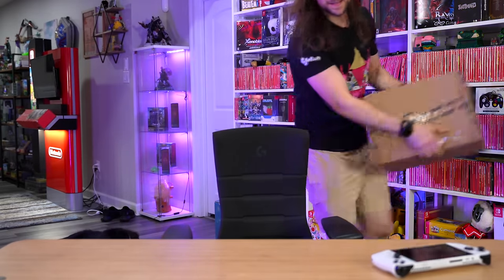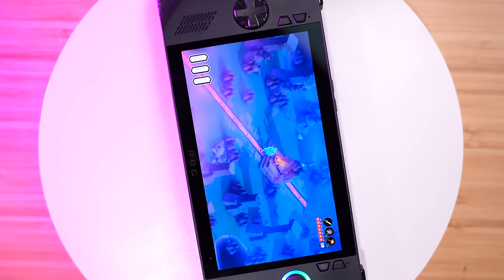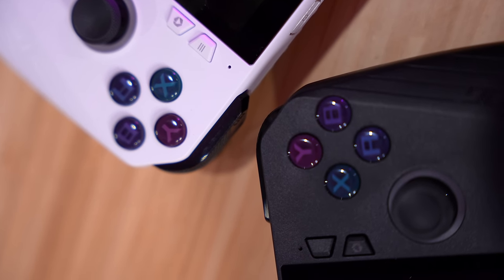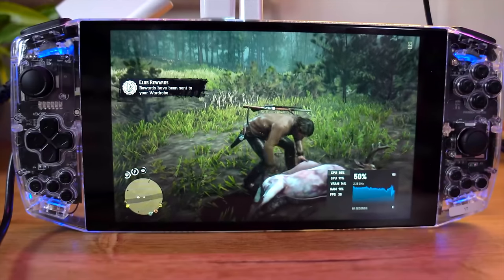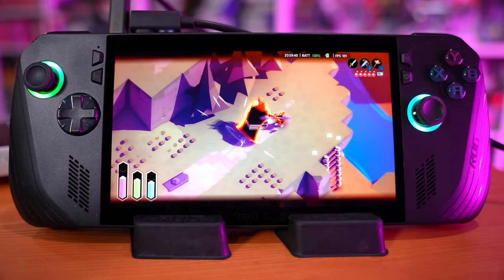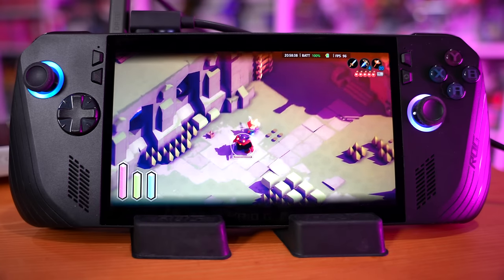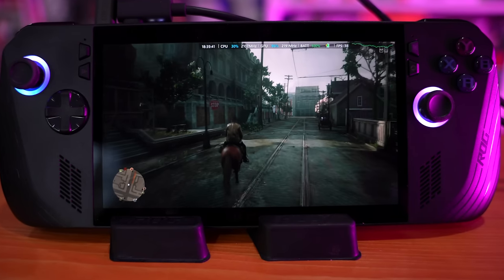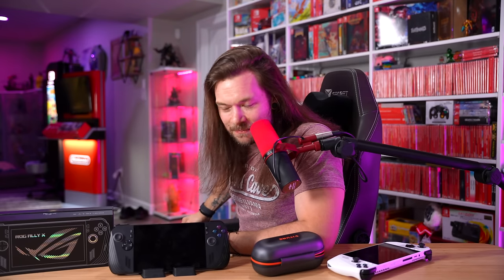I was NOT Sent the Nintendo Switch 2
The Nintendo Switch Pro? The NEW Nintendo Switch 2?? Nope, this is the ROG ALLY X! A POWERFUL handheld console that feels innovative, fun and impressive!